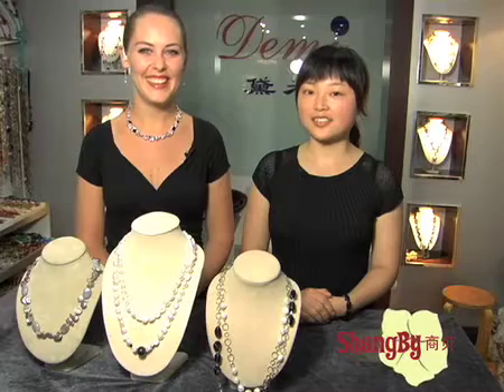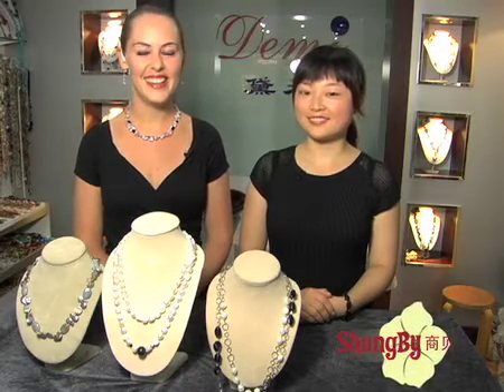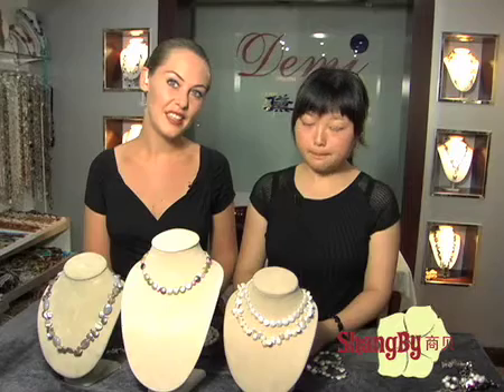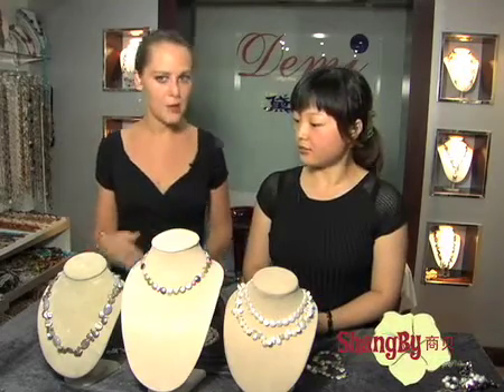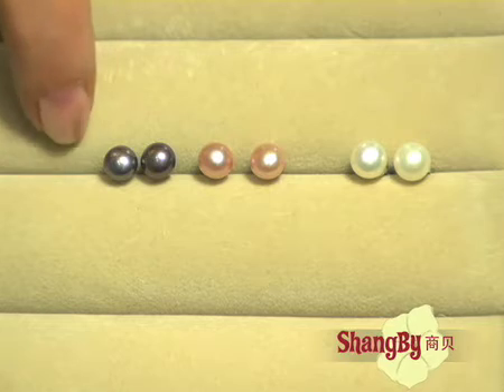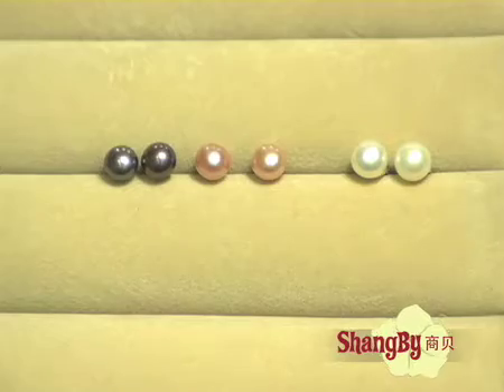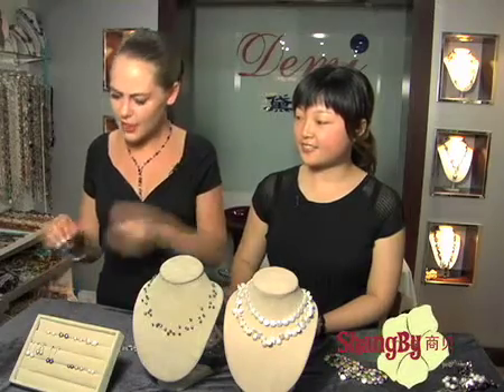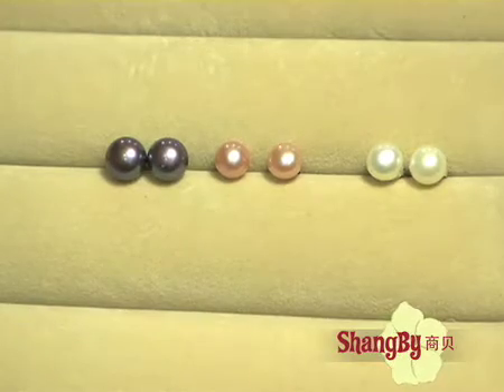Amy on ShangBy.com